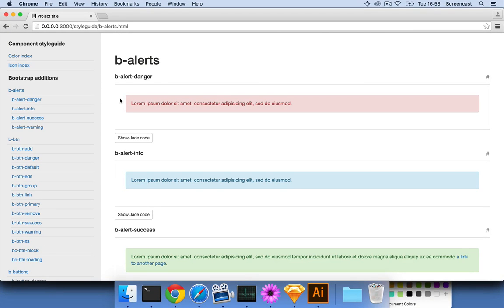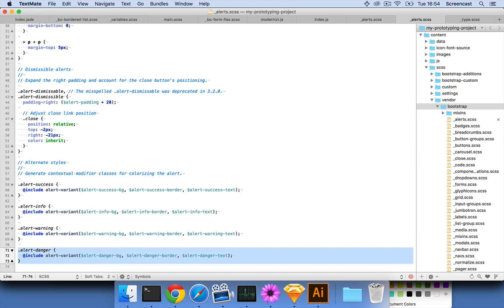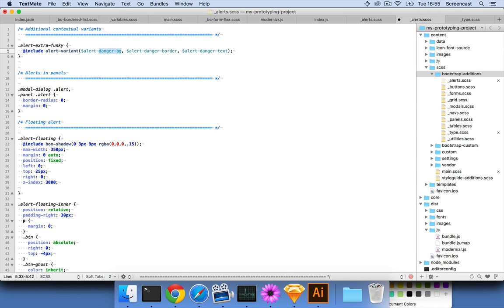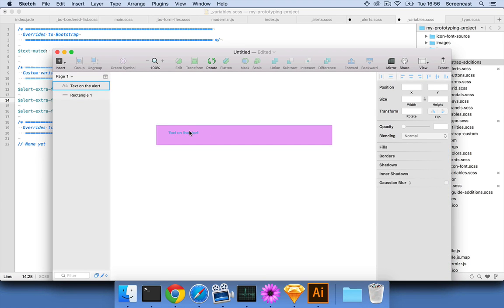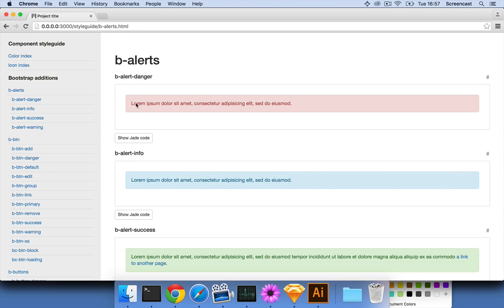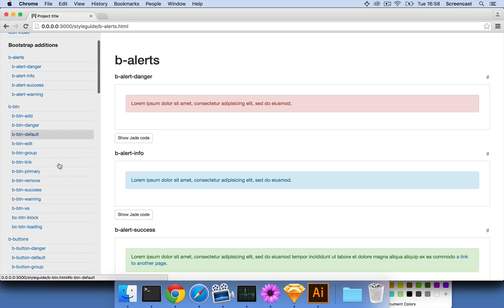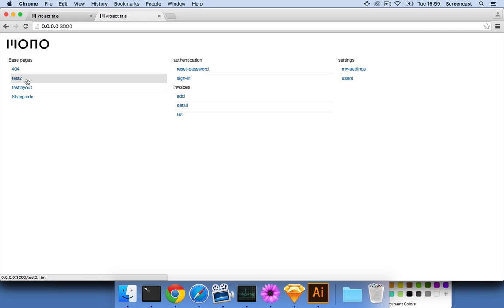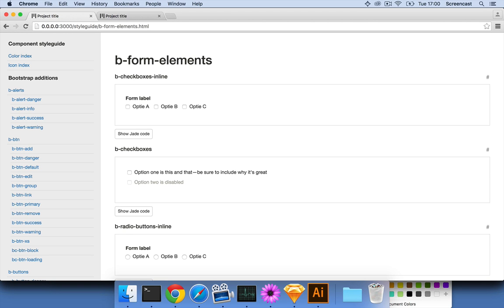Bedrock - Working with the component styleguide